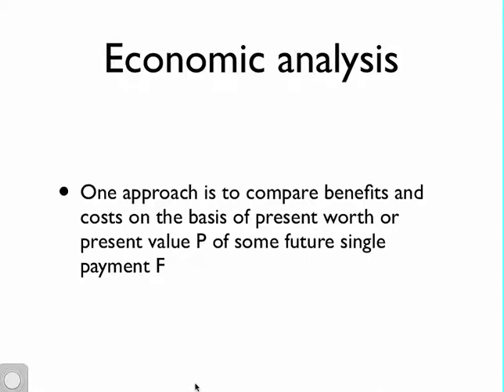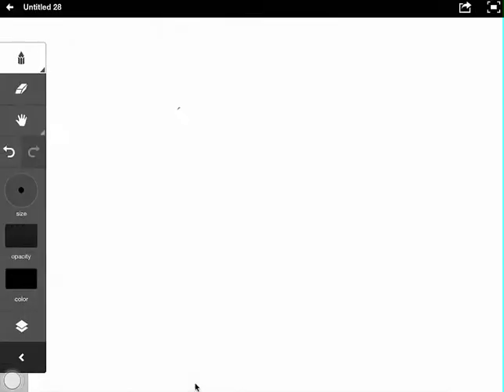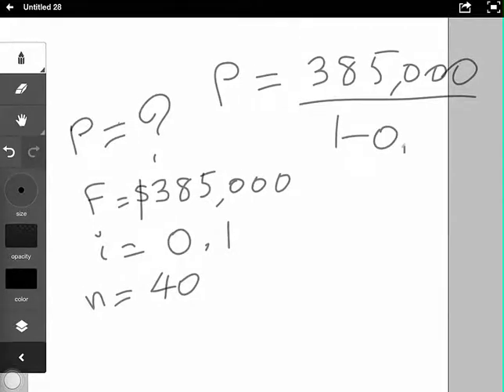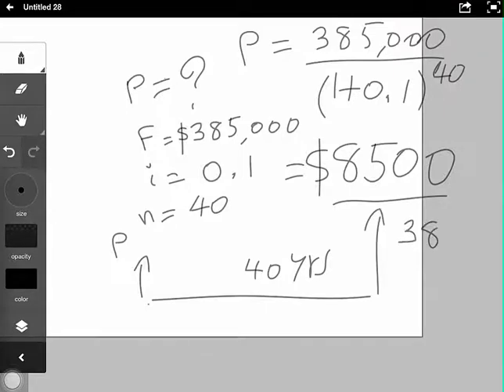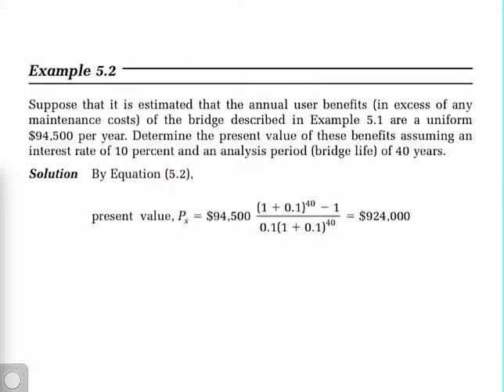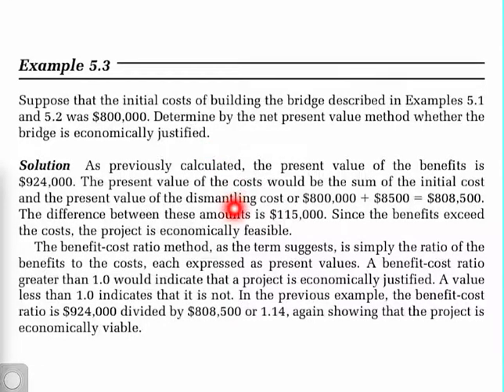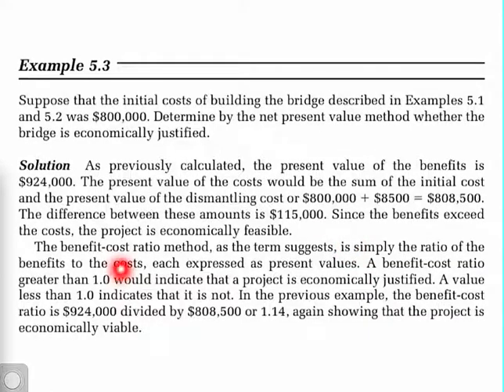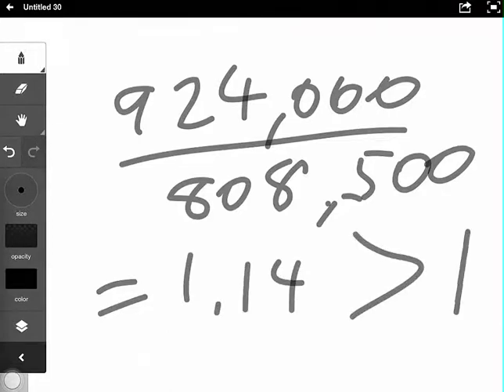010013001 Economic Analysis